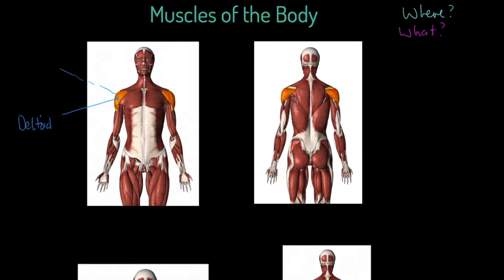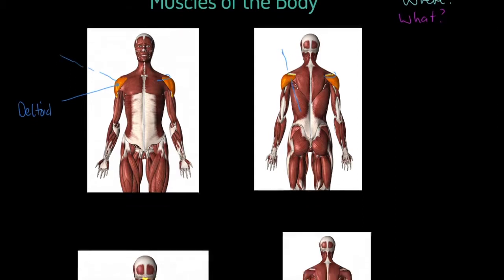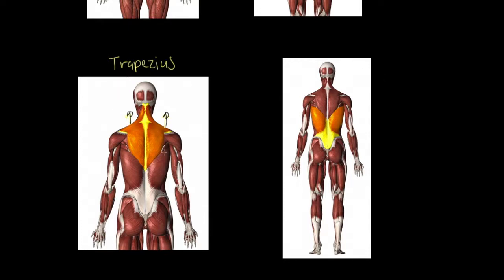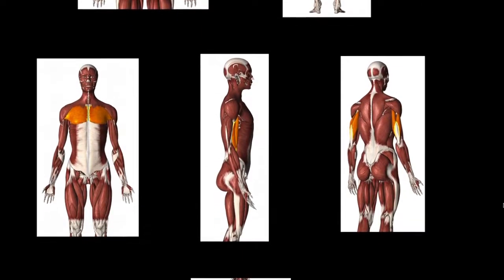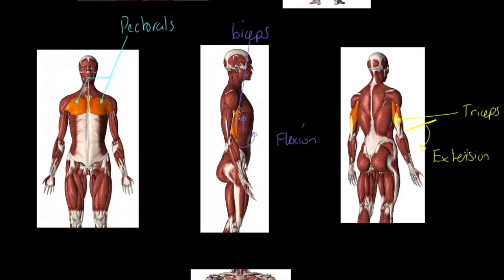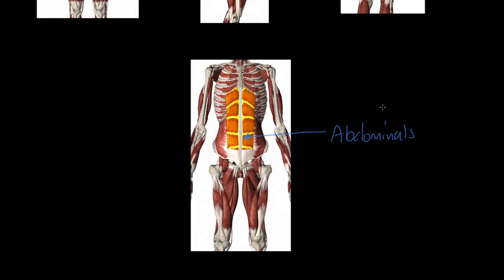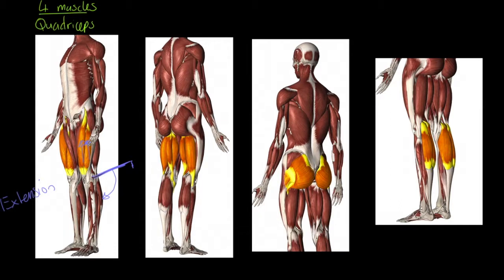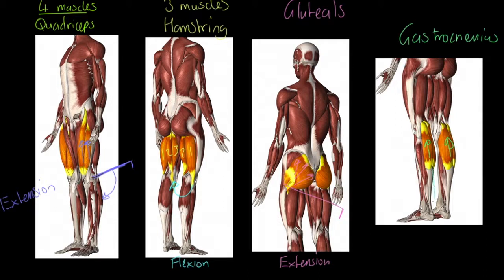OCR GCSE PE 9-1: Muscles of the Body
Physical education teaching is our speciality! This video will teach you all about the muscles of the body, their location and their role in movement. This video is relevant for OCR GCSE PE 9-1 Paper 1.

Covered in this video:
Deltoid.
Trapezius.
Latissimus dorsi.
Pectorals.
Triceps.
Biceps.
Gluteals.
Quadriceps.
Hamstrings.
Gastrocnemius.

where you will find the entire OCR GCSE PE 9-1 course along with thousands of self-marking questions including the capacity to practice full exam papers online for OCR GCSE PE 9-1.